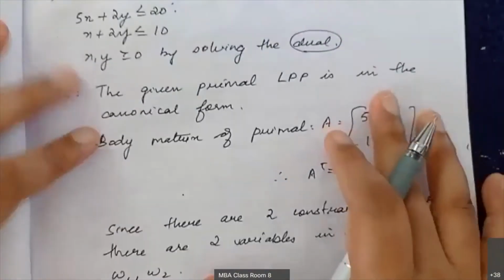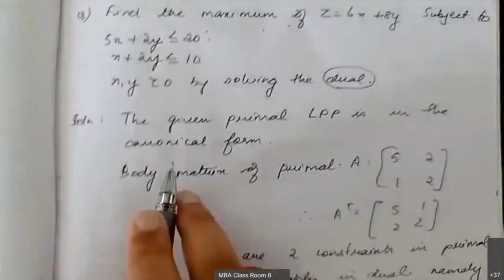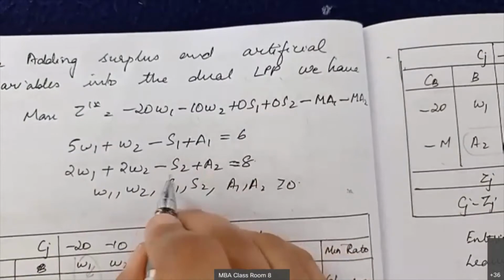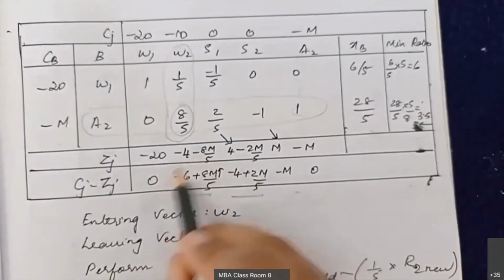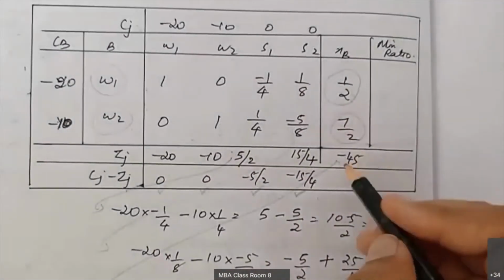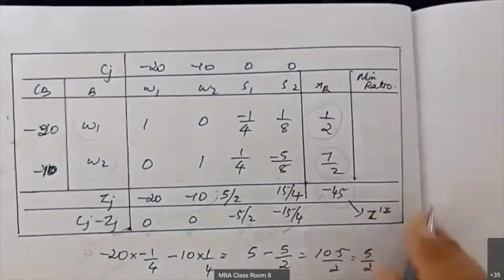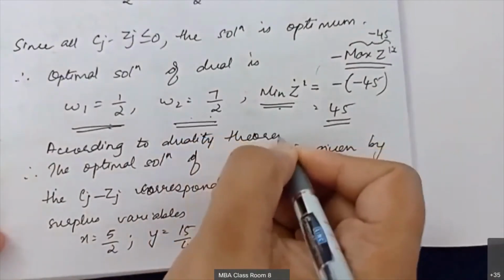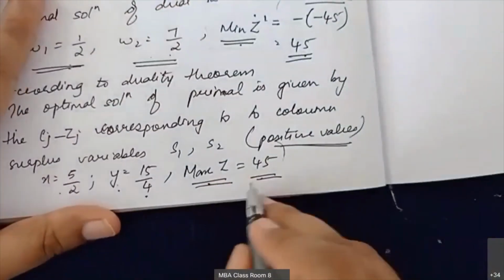LPP | Solution by converting primal to dual | Unique Solution | Part 3